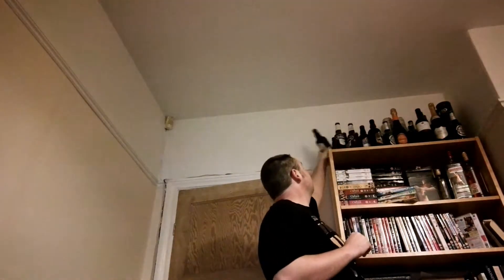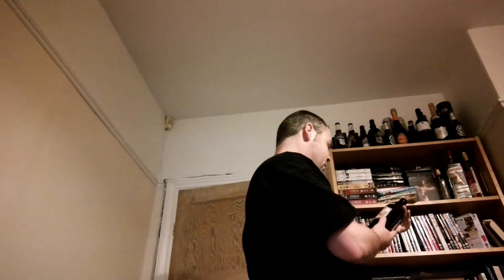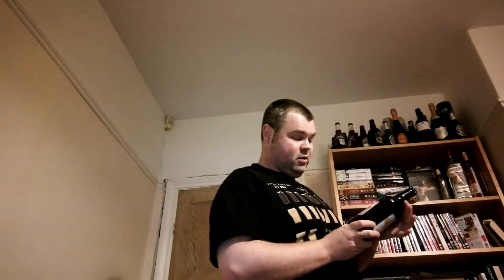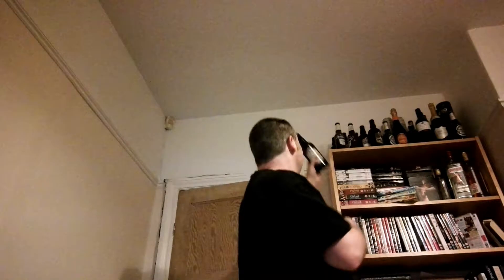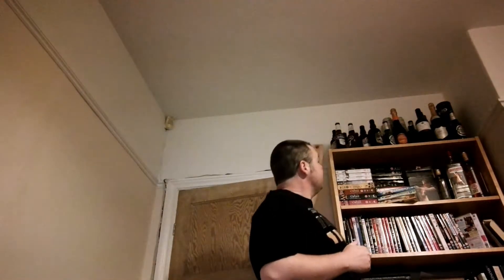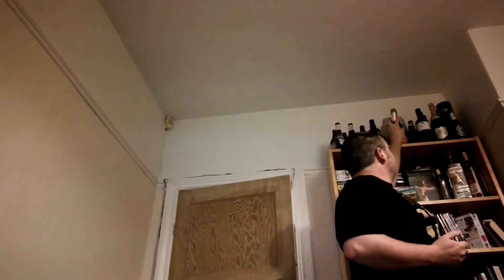Robin Hood's Bay Roadtrip Update 3 - Thanks, Beer, and Itinerary!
Update for the Robin Hood's Bay roadtrip, the weekend before we go away!

deano_1
cinders1980